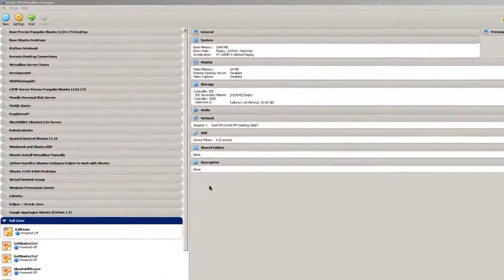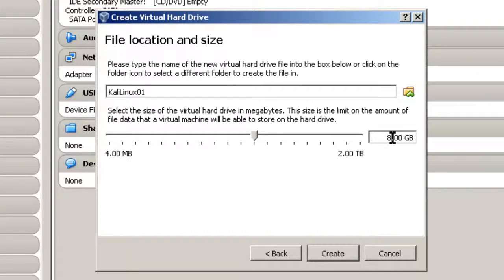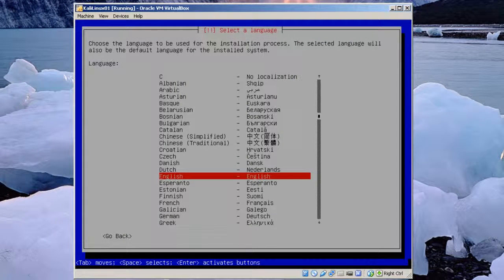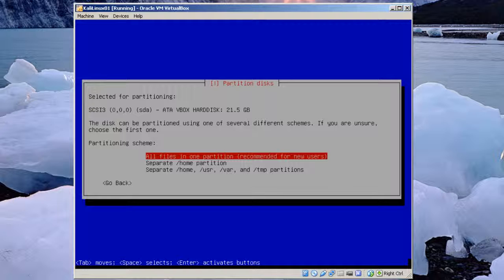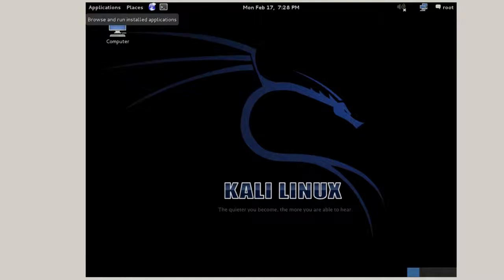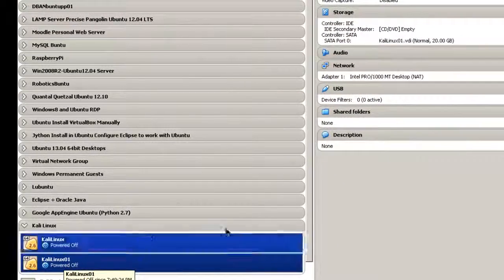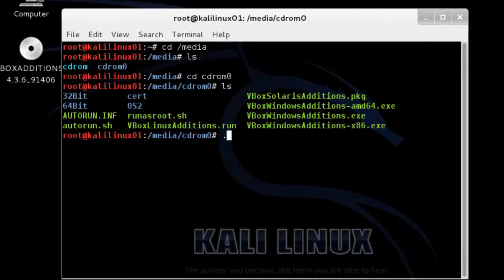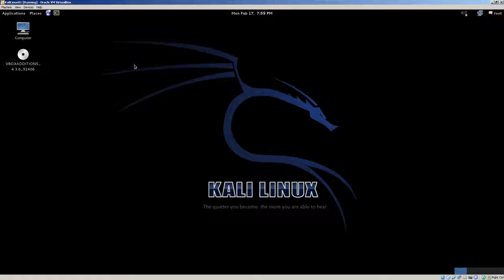Install Kali Linux in VirtualBox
How To Install Kali Linux In VirtualBox, VMware, or Hard Drive.
How to Install Kali Linux as a VirtualBox, VMware, or Hard Drive.
In this tutorial we will show you how to do a fresh Kali Linux Installation in a VMware, VirtualBox or a Hard Drive and run the available updates.